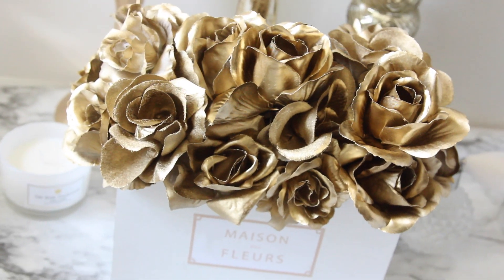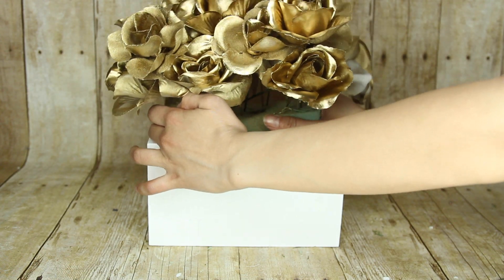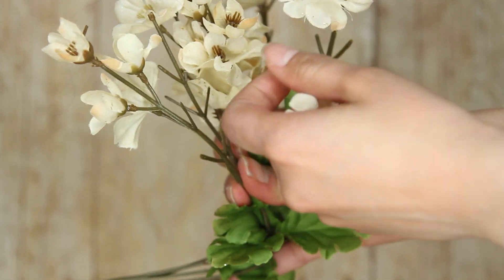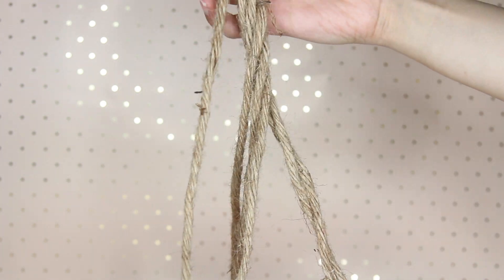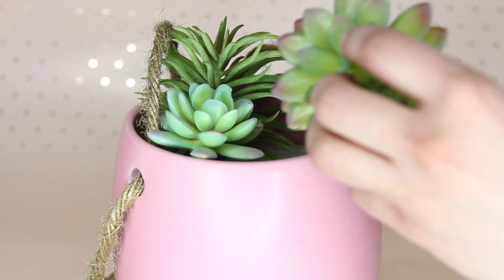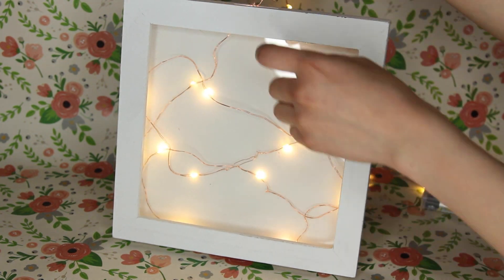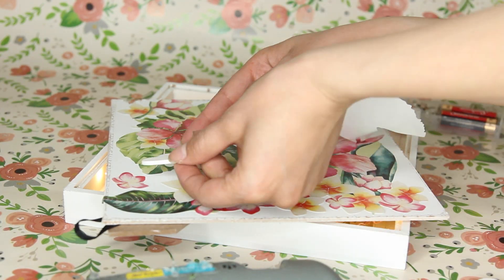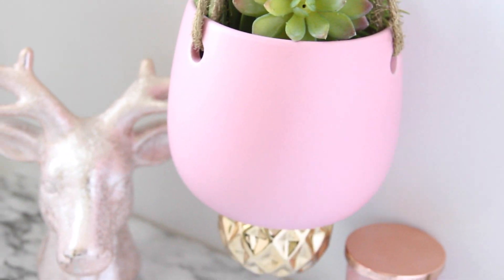TARGET DOLLAR SPOT DIYS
PRODUCTS USED:

FLORAL BOX:
Wood Planter
Fake Roses
Rust-O-Leum Metallic Gold Spray Paint
Floral Foam
Maison Des Fleur Image from Google
Scissors
Glue

Floral Mirror:
Copper Mirror
Fake Flowers
Rust-O-Leum Metallic Copper Spray Paint
Glue

Planter:
Hanging Planter
Gold Candle Holder
Fake Succulents
Floral Foam

Light Up Shadow Box:
Guestbook Frame
Fairy Lights
Wall Art Images
Glue